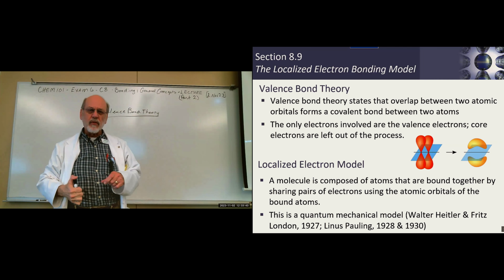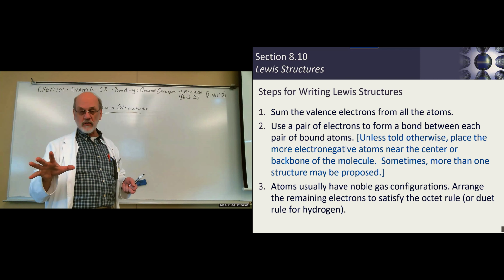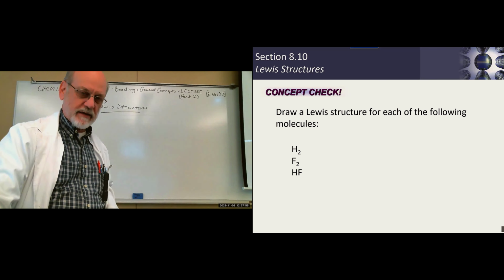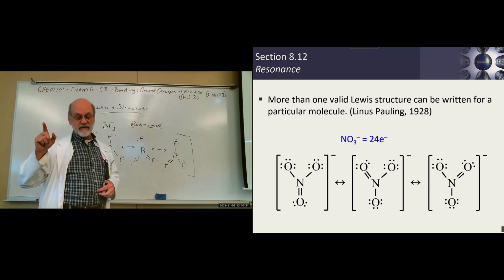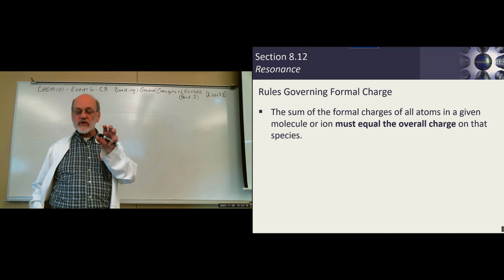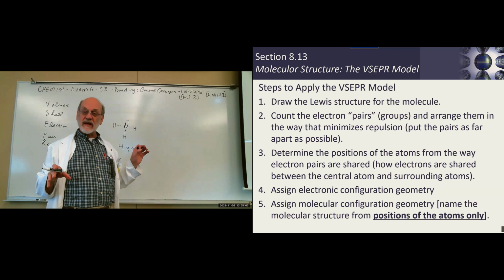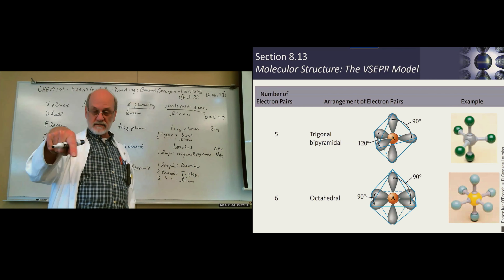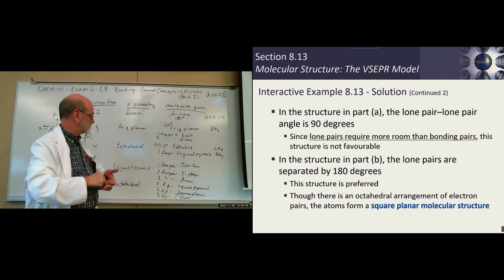CHEM101 [17070] EXAM 6 - C8 (Bonding General Concepts) Lecture - Part 2 (2 Nov 2023)